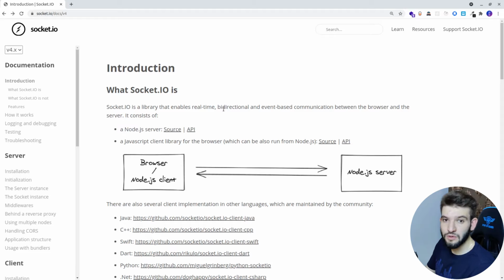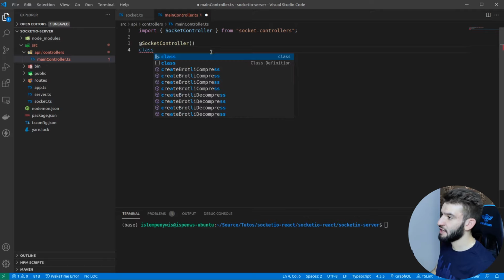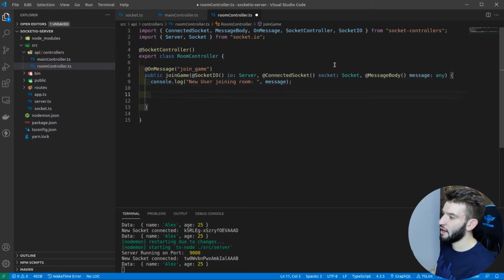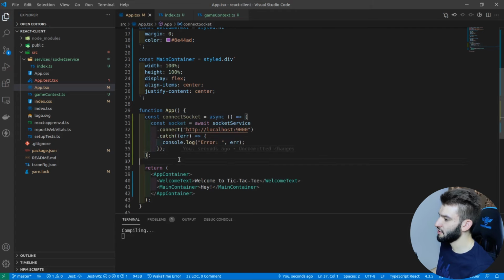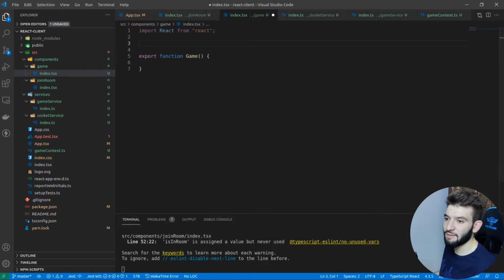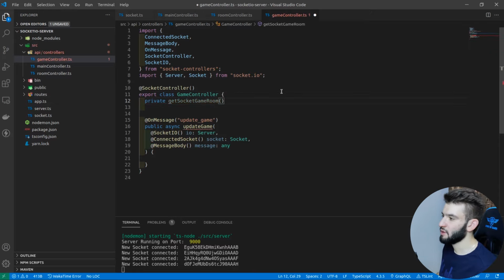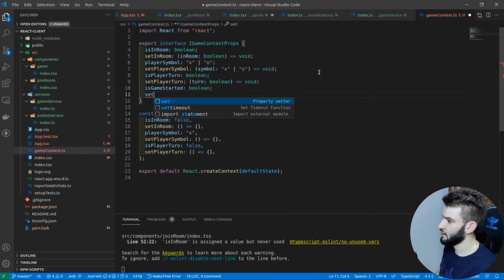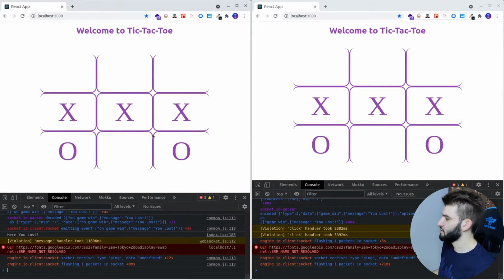Full Socket.io and React.js Online Multiplayer Tic-Tac-Toe Game | Socket.io From Zero To Hero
Socket.io is an awesome library that provides a real-time event-driven connection between a client and server relying on Websockets and other protocols and approaches to guarantee the real-time capability and performance boost when it comes to handling thousands of socket connections and load balancing it on multiple servers. In this video, you'll learn Socket.io from scratch and understand the most important aspects behind socket.io that allows you to quickly develop Socket servers and create client-side applications using Javascript and React to connect to the server and communicate and exchange data throughout an event-driven mechanism, We will create a full Tic-Tac-Toe Multiplayer online game using Socket.io, Node.js, Express.js and React and make it work perfectly that you can use it among your friends and have a good time together playing XO.

 ⭐ Timestamps ⭐
00:00:00 Getting started and what we'll build
00:03:20 Understanding how Socket.io works in a nutshell
00:09:40 Setting up Express Server Project and Installing dependencies
00:13:07 Creating our Socket.io server with Express
00:26:57 Setting up React client application with typescript
00:27:45 Connecting Socket Client to Socket.io server
00:33:04 Socket.io custom events (Emit and Listen)
00:36:59 Socket.io Rooms and joining custom rooms for our game
00:49:09 Allowing the user to type and join a custom game room
01:21:24 Creating our Tic Tac Toe game board
01:33:56 Update game board through sockets between multiplayers
01:53:08 Handling players turns when playing a game
01:57:37 Sending start game event when players are ready
02:08:32 Checking if one player has won the game
02:14:34 Sending Win status to other player

🧭 Full MERN Website React Nodejs w/ GraphQL Tailwind and Docker From Zero To Deployment